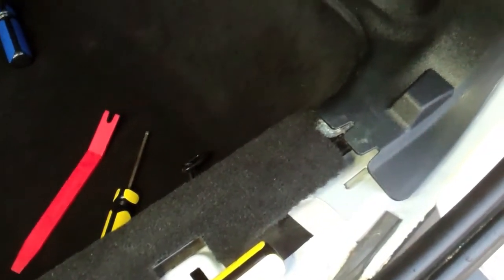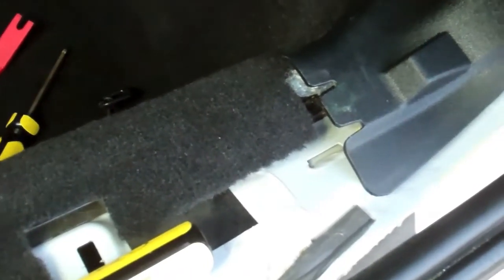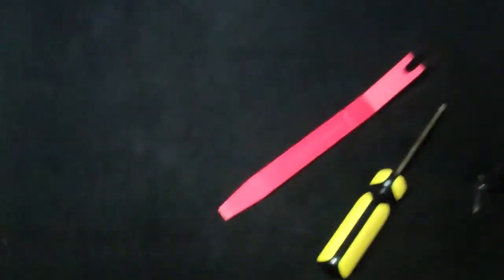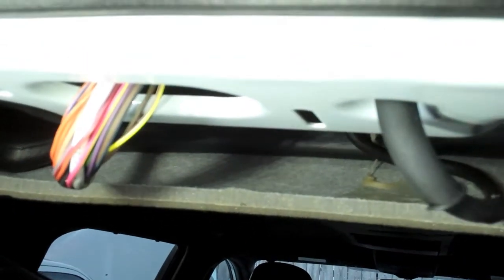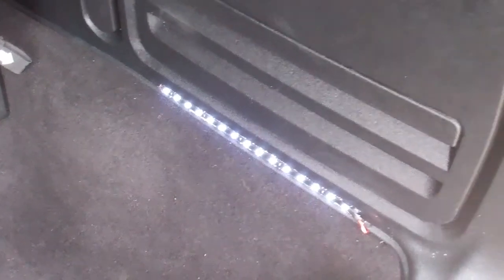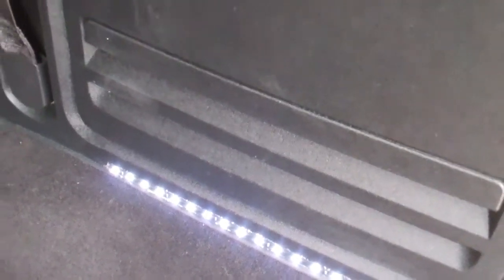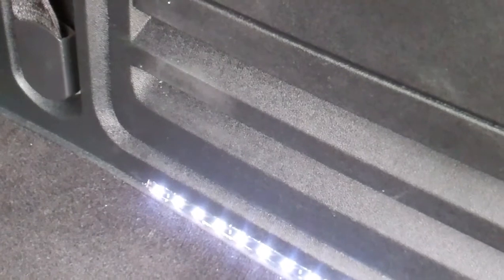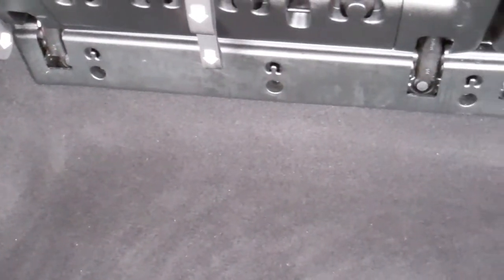Add LED lighting to cargo area Dodge Grand Caravan Chrysler Town and Country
If you own a Dodge Grand Caravan/Chrysler Town & Country minivan, you have experienced how dark the cargo area is at night.  The factory provided lighting isn't enough to see well enough.  In this video I show you how easy it is to change the factory bulb to a super bright LED as well as to add additional LED lighting if you want.  There is not too much limit on how much LED lighting you can add because they don't draw very much power.  If you aren't familiar with soldering and basic wiring I have other videos that show how to do that.